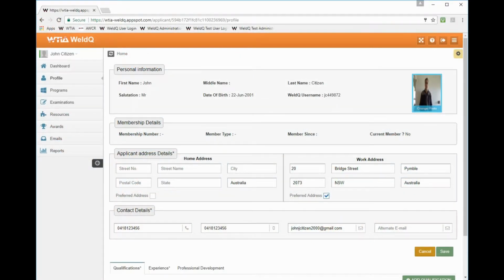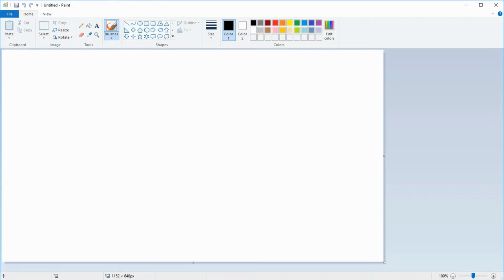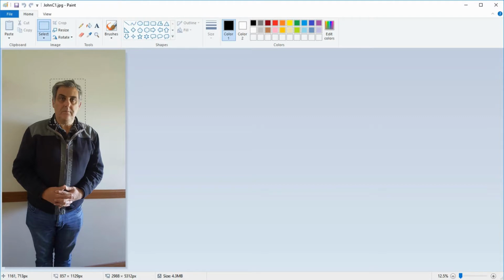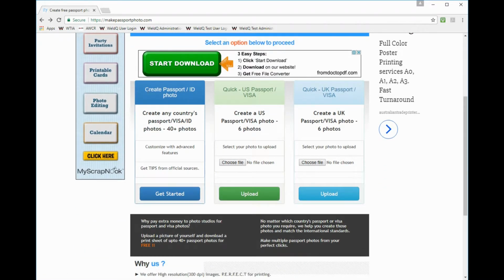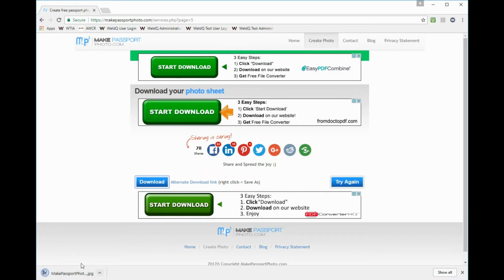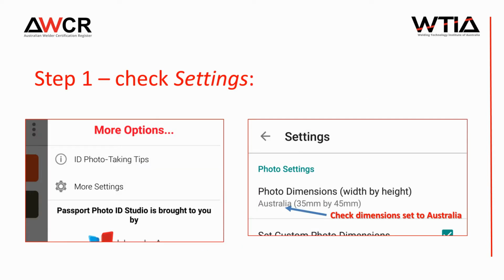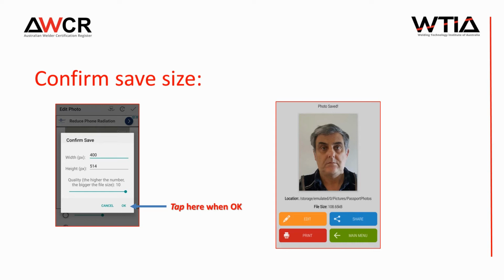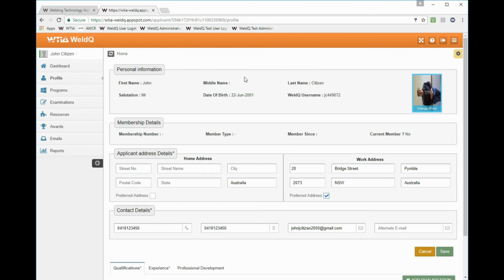Load a WeldQ Profile Photo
This webinar will show you how to create and load your profile photo to in WeldQ